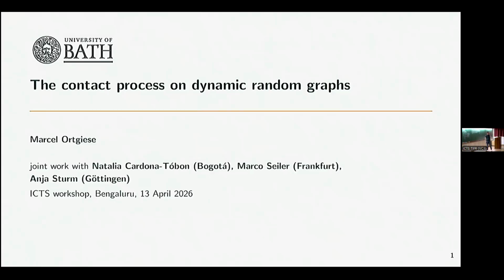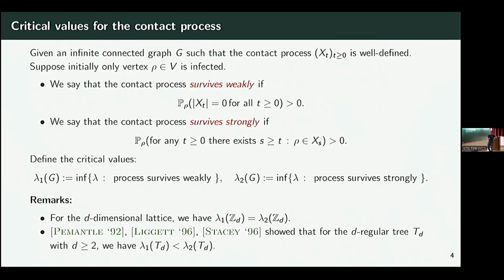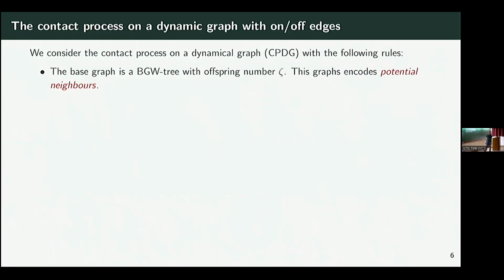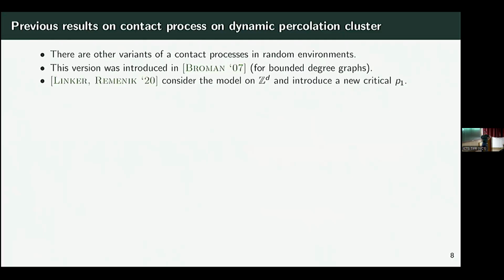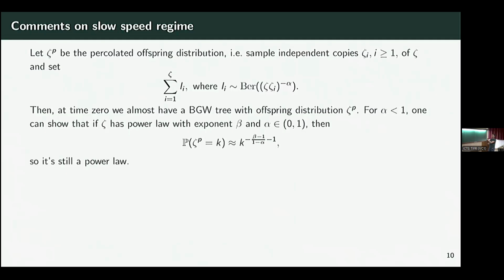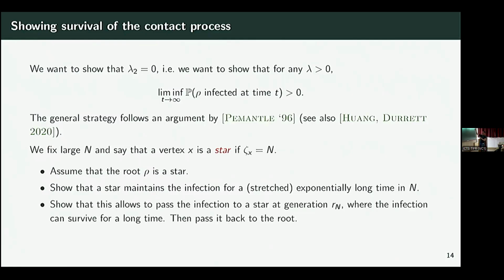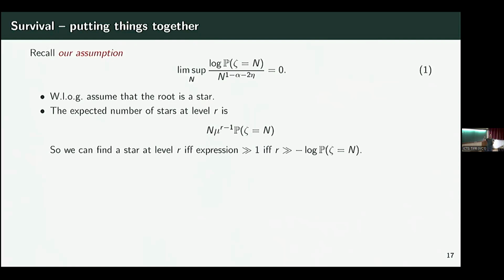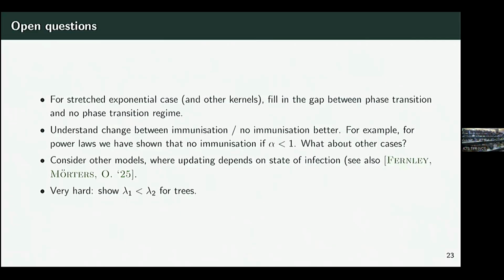The Contact Process of Dynamic Random Graphs by Marcel Ortgiese